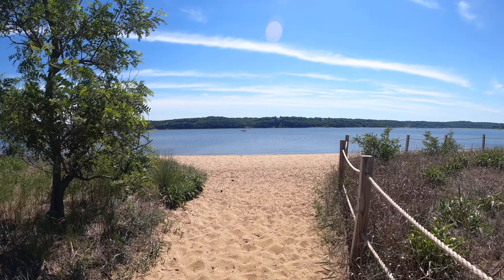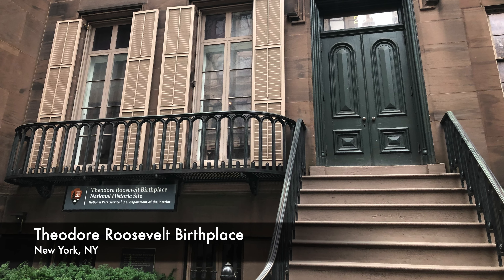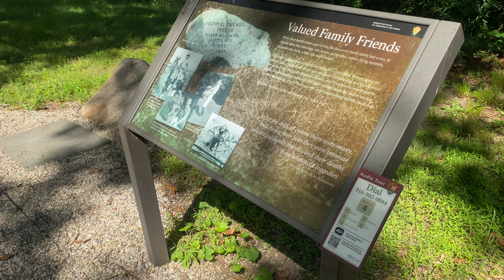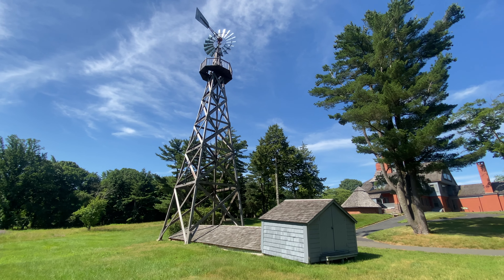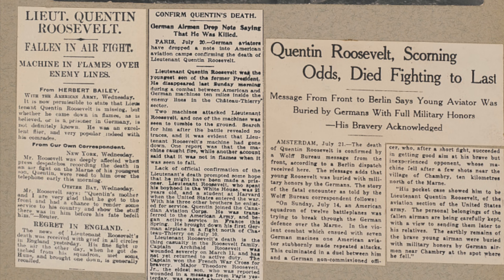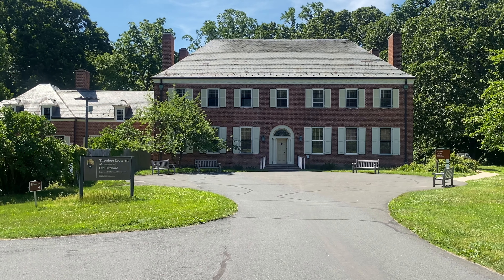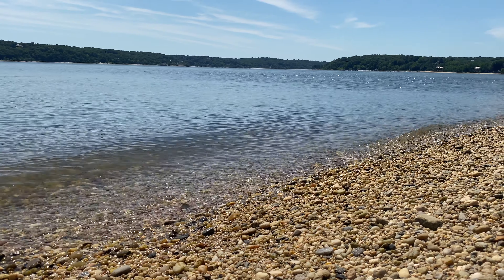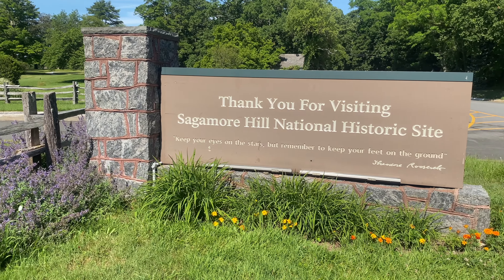Sagamore Hill National Historic Site Tour, Theodore Roosevelt’s Summer White House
Today we're going to go on a virtual walking tour of the Summer White House, the Sagamore Hill National Historic Site, which was President Theodore Roosevelt’s summer home from 1885 until his death in 1919. In addition to his home, you can see the Old Orchard Home, the Eel Creek salt marshes, the family beach at Cold Spring Harbor, a variety of farm structures as well as beautiful trails and orchard fields. Located in Oyster Bay Cove on Long Island, New York, this 155 acre National Park site is a wonderful way to learn about the the Roosevelt family history, the home itself or enjoy the tranquility of the grounds.

Attribution:
The following Library of Congress photos were used in this video: 90715682, 92520944, 93503130, 96512875, 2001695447, 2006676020, 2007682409, 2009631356, 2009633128, 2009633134, 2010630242, 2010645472, 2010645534, 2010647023, 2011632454, 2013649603, 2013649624, 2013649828, 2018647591 and 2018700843.

Photo of Teddy Bear by Nathan Dumlao on Unsplash